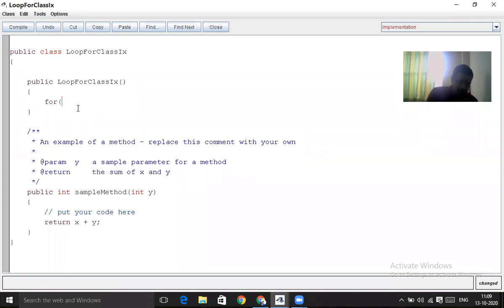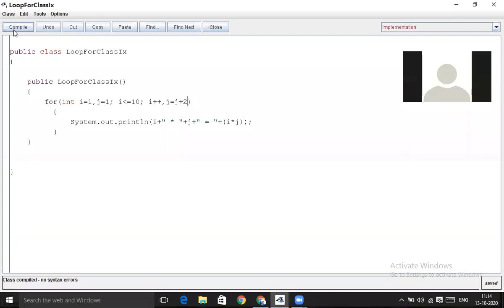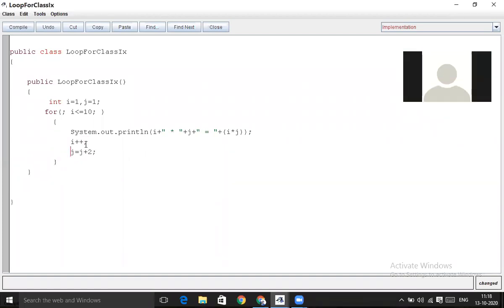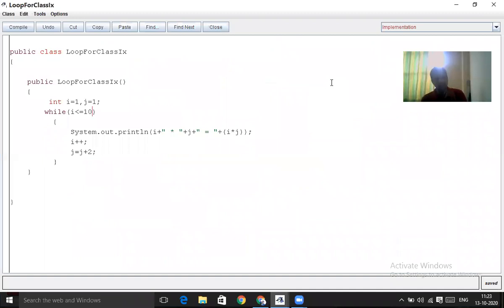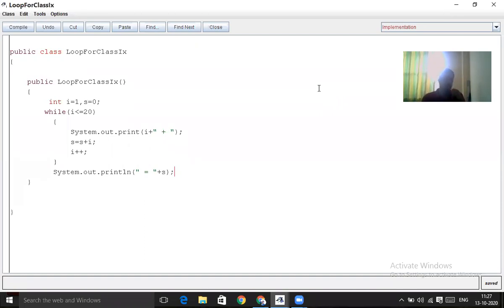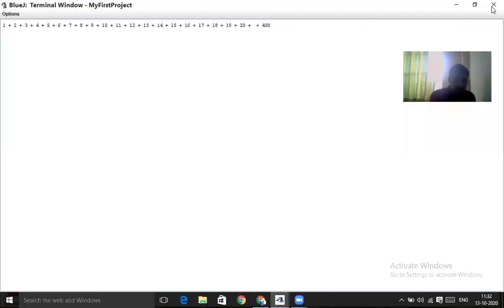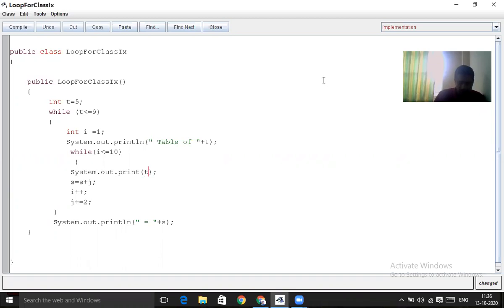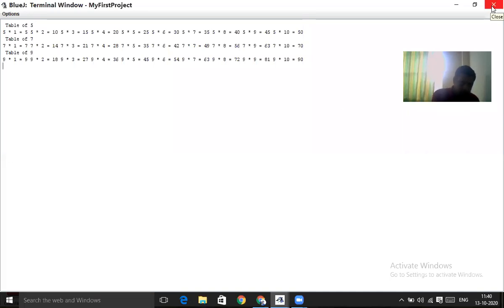Class IX computer 13-10